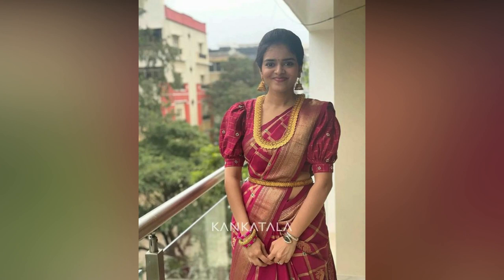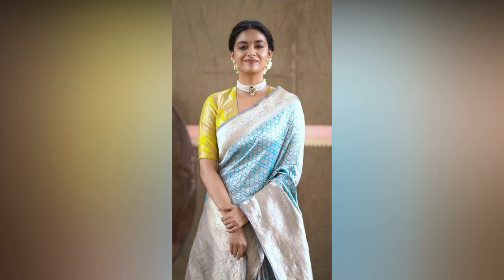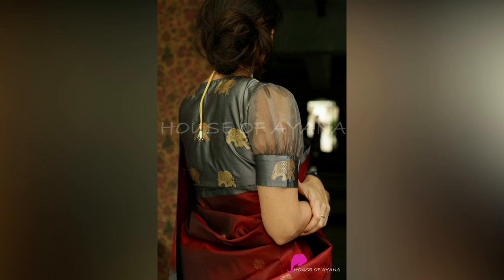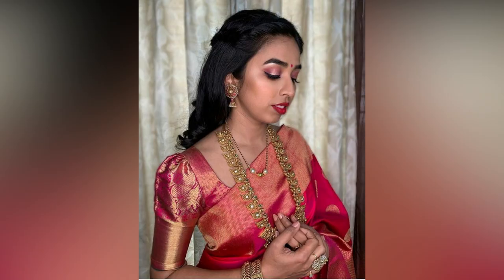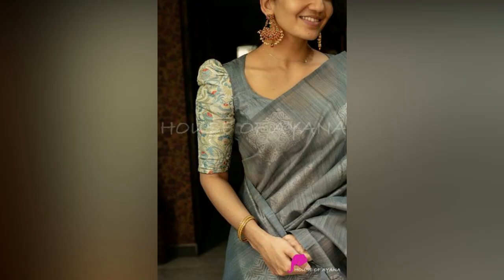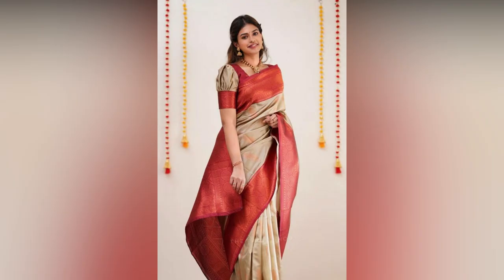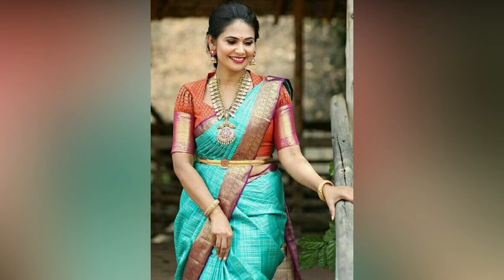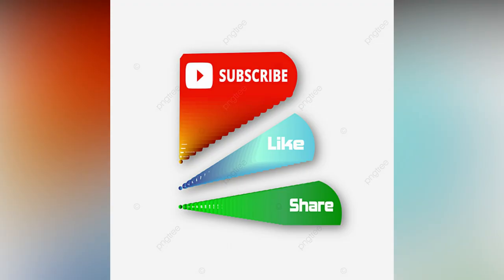No Embroidery- Designer Blouse Ideas for Pattu Saree 2023||Blouse Designs Without Maggam Work 2023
pattublousedesignswithoutembroidery2023latestblousedesignswithoutmaggamwork2023

simple border blouse Designs for Silk saree and Pattu saree
Beautiful Blouse design all new ppattern
Boat Neck Blouse Designs/Latest Blouse Neck Designs
Latest Blouse Design Patterns and Collection for Sarees

Simple Latest Pattu Back Neck Saree Blouse Designs For Women's
Simple plain fabric designer blouse ideas
New  model blouse design 2023
New blouse design 2023
Plain blouse with designer saree
Stylish blouse with plain saree
plain blouse designs
plain blouse design
plain blouse neck design
Blouse back neck design ideas
Brocade blouse design
dori blouse design
Latest blouse design 2023
Backlesh blouse design
pot neck blouse design
Net blouse design 2023
round neck blouse design
Designer blouse design
Bridal blouse design
Latest saree blouse design
Silk blouse design
Patch work blouse design
Daily wear blouse design
Blouse Ki design
Blouse Gale ka design
Jewel neck design
Houlter neck design
Simple boat neck design
Designs For Women's
plain blouse designs
plain blouse design
Brocade blouse design
dori blouse design
Backlesh blouse design
Designer blouse design
Bridal blouse design
Silk blouse design
Blouse Ki design
Jewel neck design
Houlter neck design
s